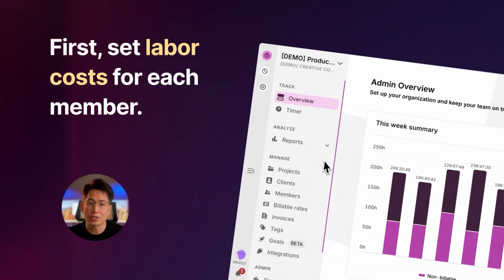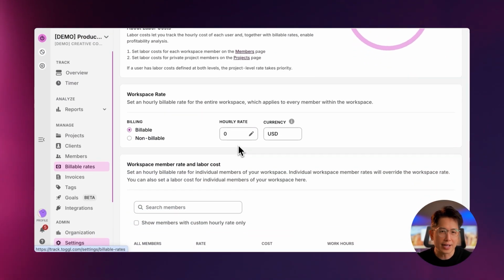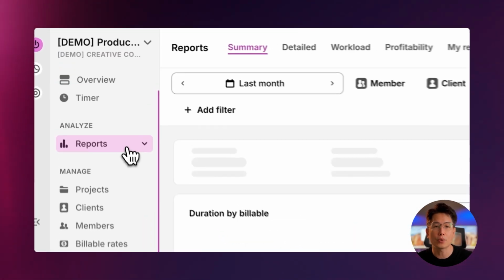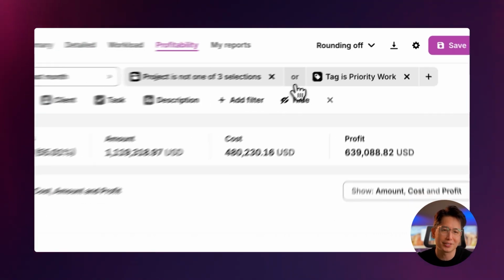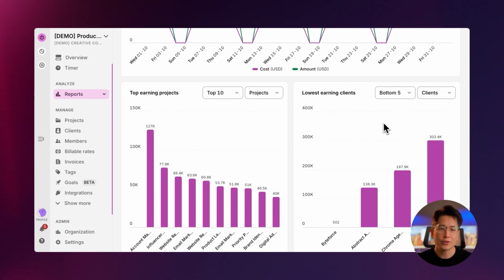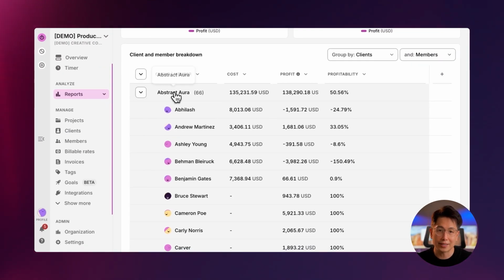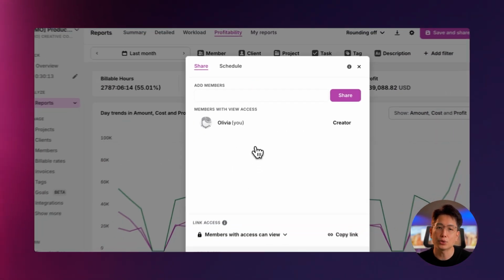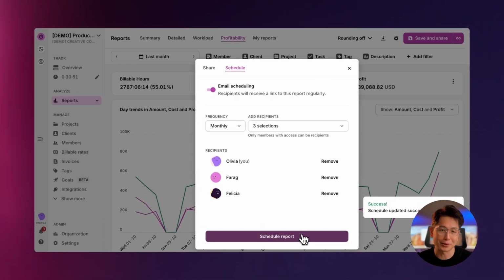Use Time Tracking for Accurate Profitability Tracking | Toggl Track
There is a 30-day trial for premium features.

0:00: Intro
0:47: Labor costs
1:30: Billable rates
1:48: Profitability reports
3:47: Save, share, and schedule reports

Toggl Track is a time tracking tool that slots into any workflow. We make time tracking easy so teams can focus on the work that matters to them—and pays.

Time tracking on the web, with desktop apps (Windows and macOS), mobile apps (Android and iOS) and browser extensions (Chrome and Firefox).